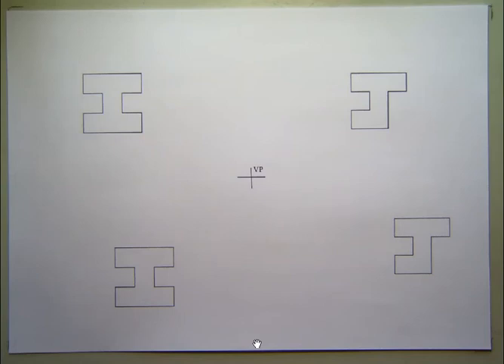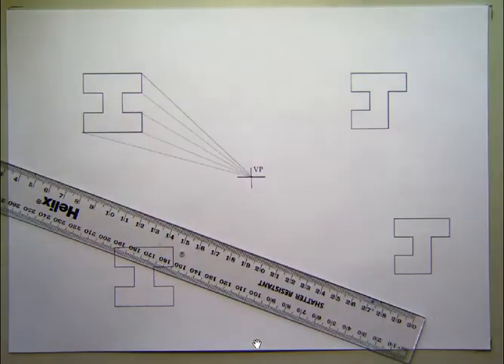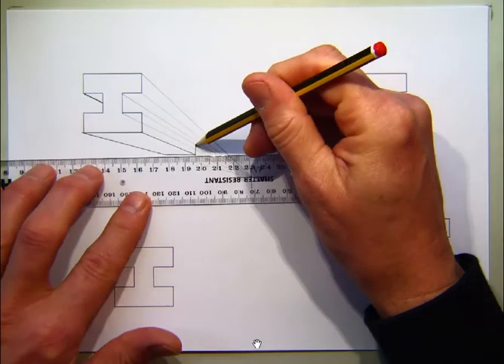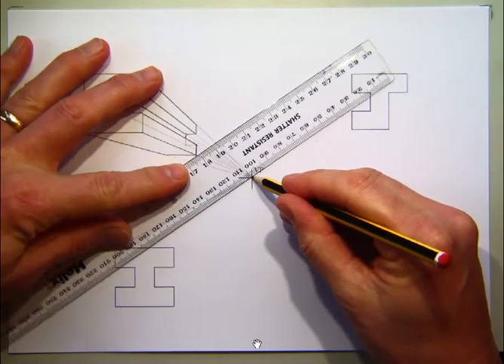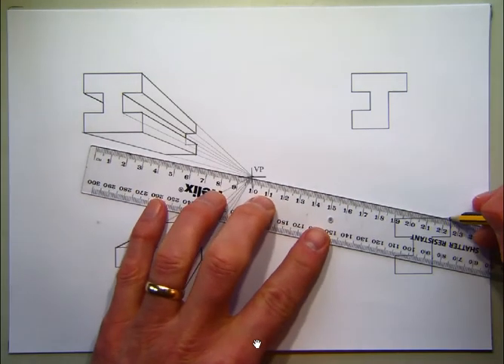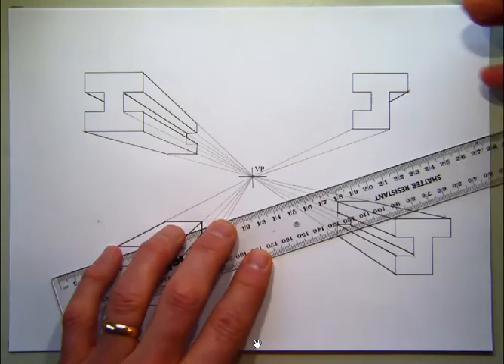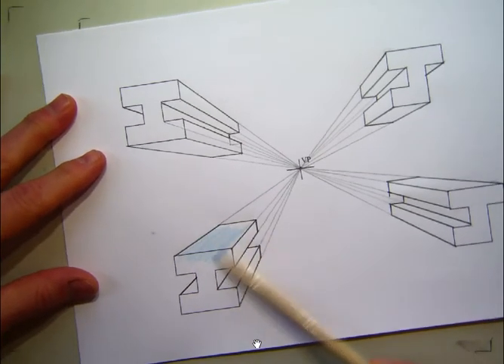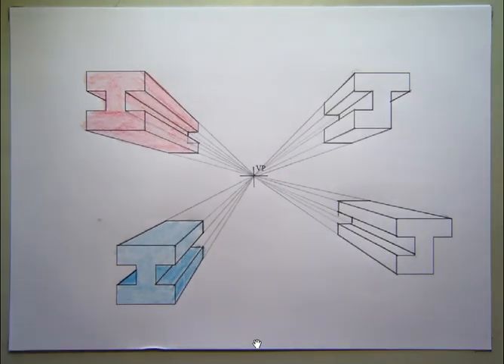S1 Graphic Communication - Week 4 Lesson - One Point Perspective H and J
This video is a practical demonstration of the week 4 lesson on One Point Perspective. In the lesson I and J shapes are sketched in OPP.